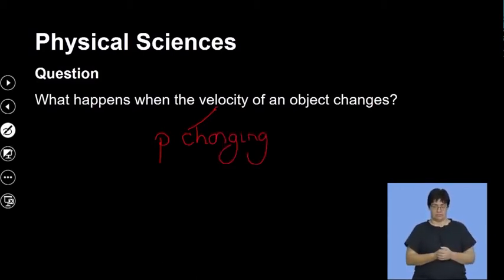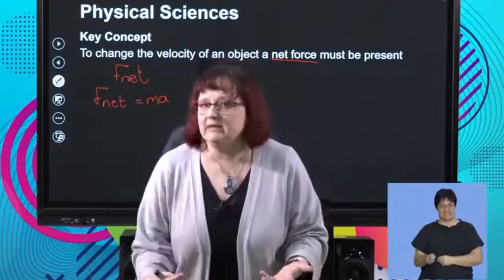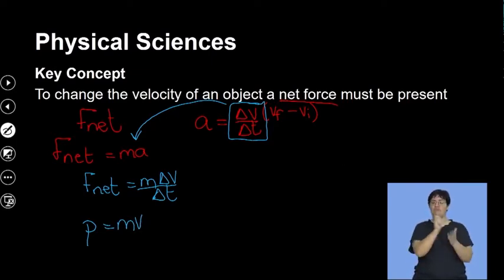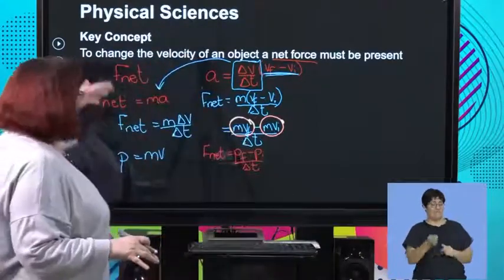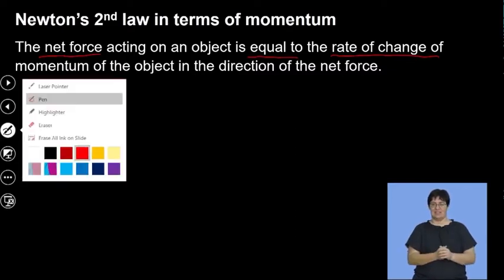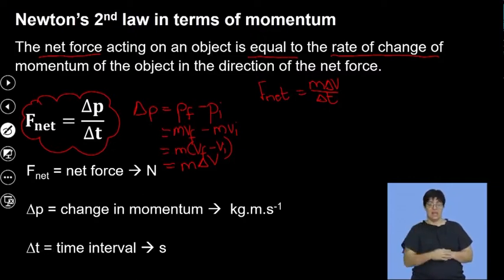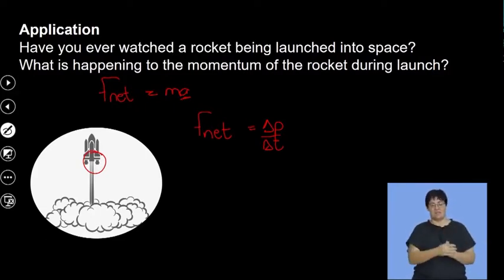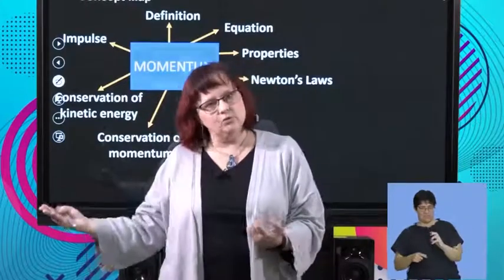Physical Sciences Grd 12 Newton And Momentum S2